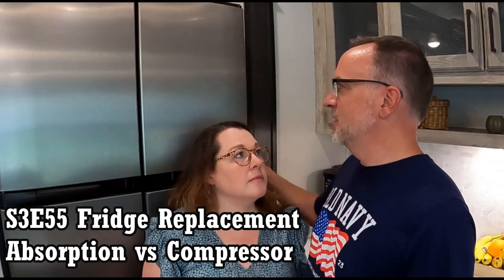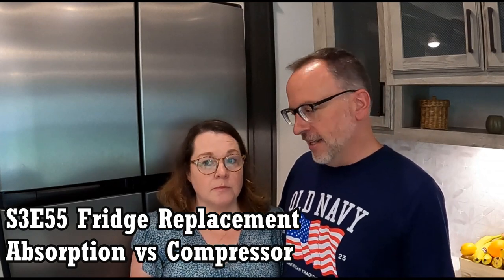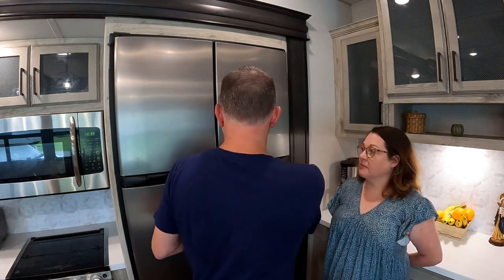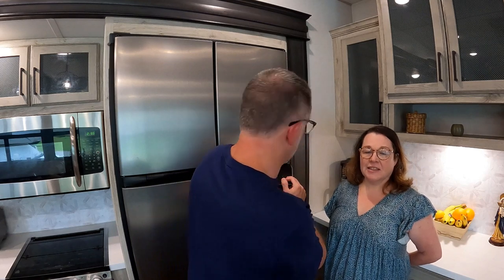Replacing BRAND NEW RV FRIDGE | PROPANE-ELECTRIC | Absorption-Compressor | RV vs Residential (S3E55)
This week we are swapping out the refrigerator in our 2023 Fifth-Wheel! Find out why we are making this change after just 5 months of owning the camper.  We are moving from an absorption fridge to a compressor fridge.  No more propane fridge - we are going with electric fridge!  Join us as we discuss the pros and cons of these two different types of fridges. How absorption fridge works?  How compressor frodge works?  We will answer these questions.

Join our large crazy family as we continue our epic RV adventures!  Eager to explore this great American country of ours, we bought a camper and set out to have adventures and make memories with our family.  With 9 people on board, we travel 5200 miles, 19 days, over 15 states to see the National Parks.  Toddler, kids, teenagers, and adults - how did we survive?

The next year, we decided that our camper needed a makeover so we completely renovated and remodeled the camper.  The camper build was so much fun, but by the end we were ready to get back on the road for more family adventures.

Camping, travel, family, campgrounds, hiking, cooking, nature, cities, sightseeing, touring, we did it all!  But, we are not experts!  We share the good and the bad of this adventure with you on our channel so you can start planning your own Adventures & Activities!

What we drive:
2017 Chevy Express 15 passenger van
2017 Ford F250 Super Duty
2023 RAM 2500 Big Horn

What we tow:
2018 Forest River Wildwood 30KQBSS
2023 Keystone Avalanche 390DS